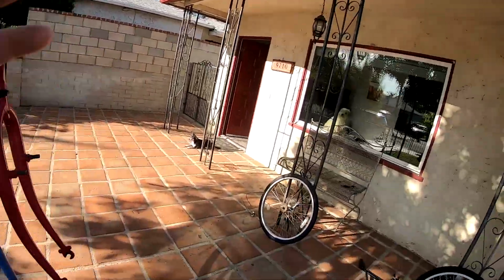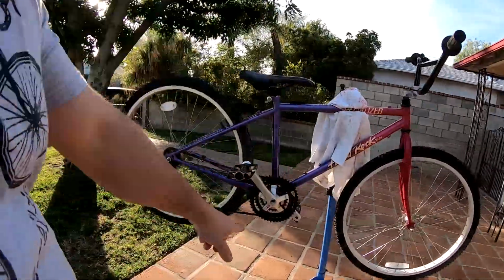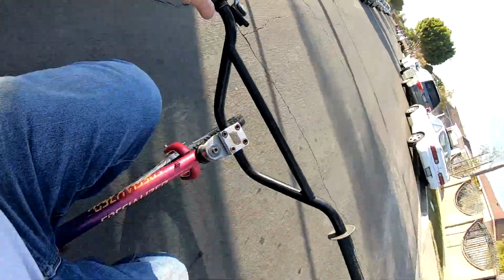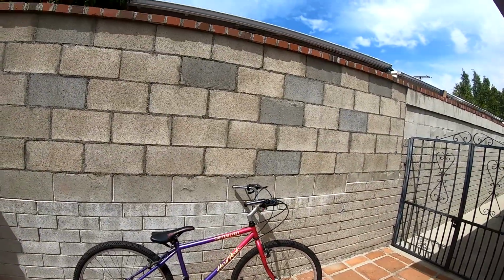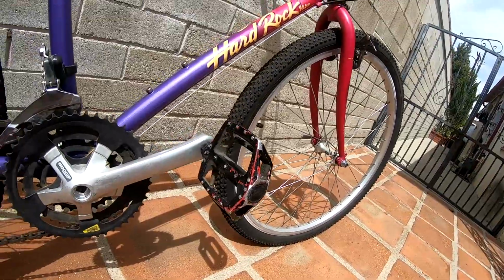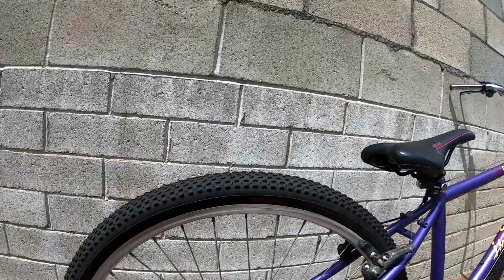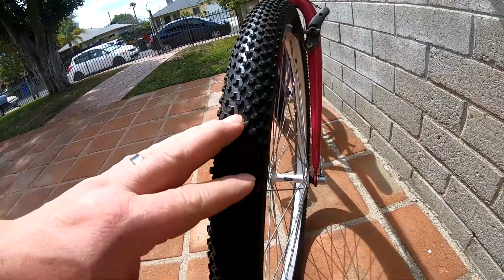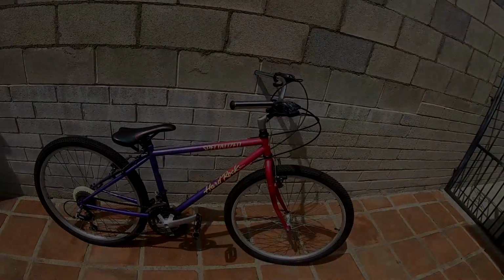MTB to BMX to a gravel bike for my kid (Specialized Rockhopper)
I started off wanting to make a 26" BMX but had a few issues just as i was going to take it to my local bike shop my younger daughter said she liked the colors on it so I turned it into a gravel/adventure bike for her